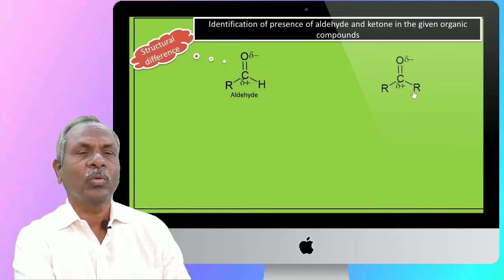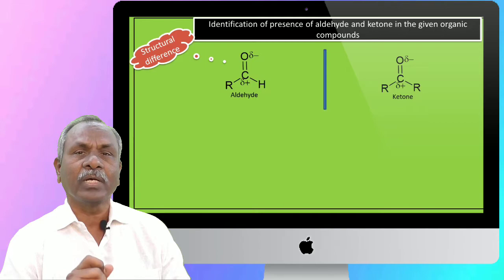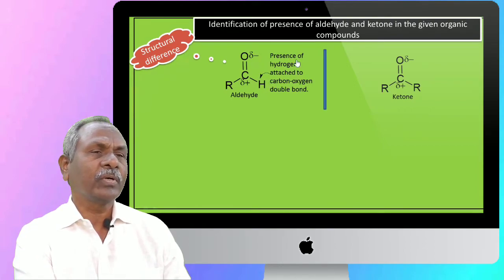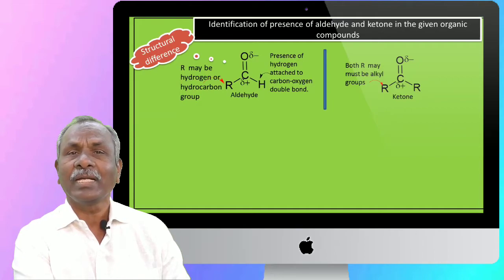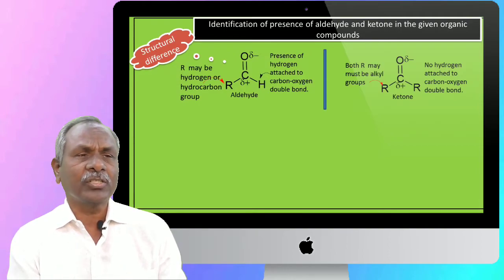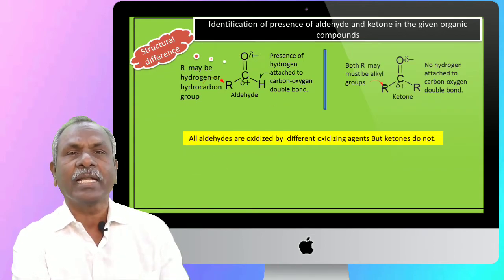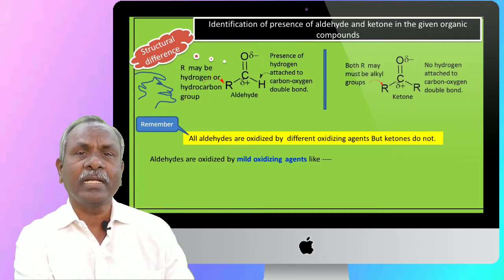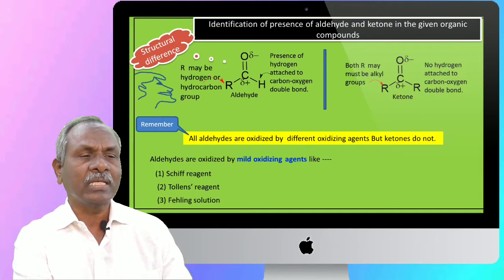Schiff test | Test for aldehydes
Hi students, welcome to this session ,in this video I'm going to teach you how to identify the presence of aldehydic or krto group in the given unknown organic compounds.before that, it is necessary to know the structural difference between aldehydes and ketones .In aldehyde , hydrogen is attached to carbonyl carbon which undergoes oxidation but in ketones there is no such type of hydrogen so ketones do not undergo oxidation easily.aldehydes are oxidized by all type of oxidizing agents like mild oxidizing agents Schiff test, Tollens' test and Feeling test .